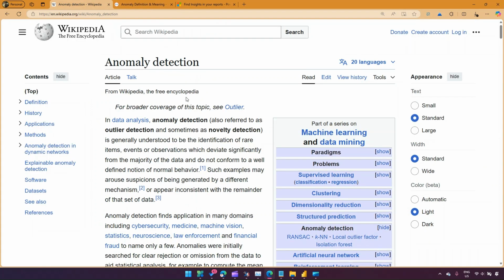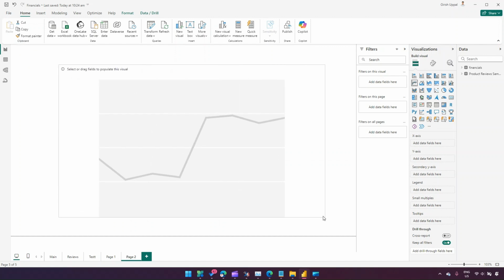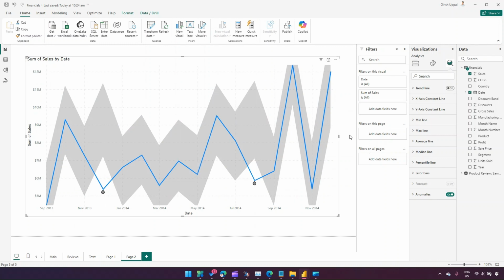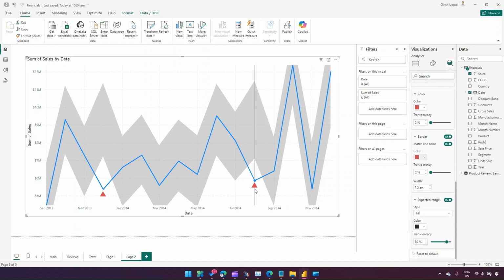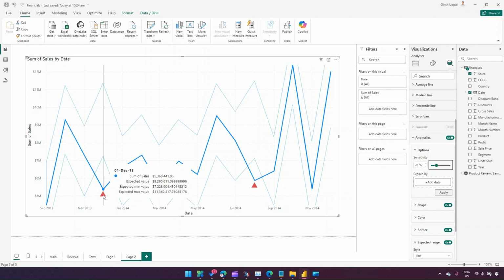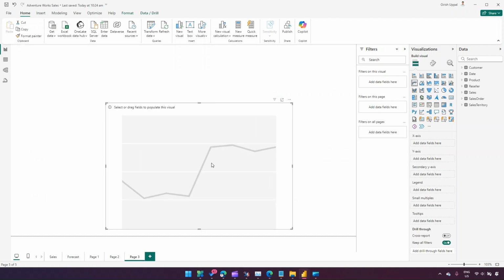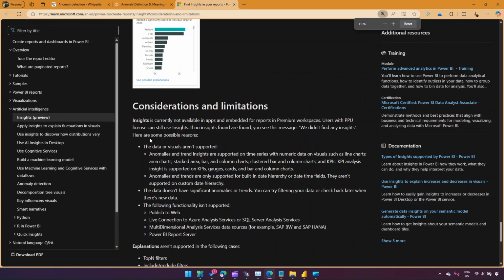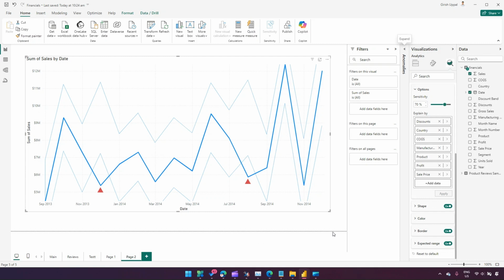How to do Anomaly Detection in Microsoft Power BI visual?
This video demonstrates how to use Anomaly detection for a data set in Microsoft Power BI.

Anomaly detection is identification of rare items, events or observations which deviates from majority of data and are non-conformant to normal behaviour.

Girish Uppal explains the steps to turn on Anomaly Detection process for a line chart visual in Microsoft Power BI desktop.